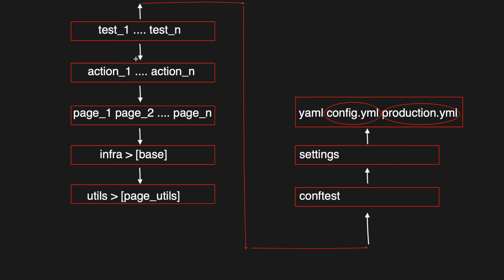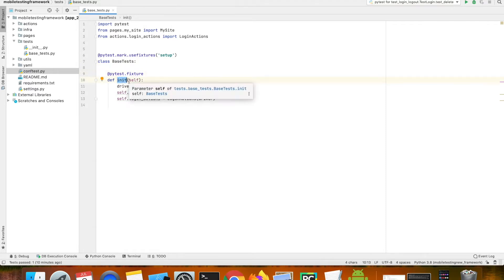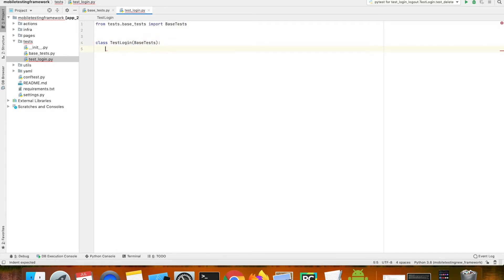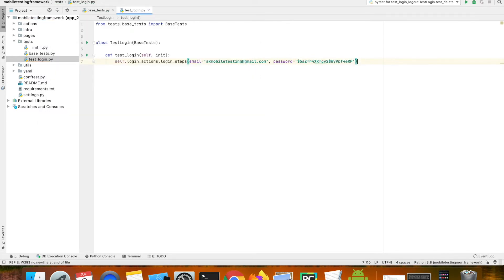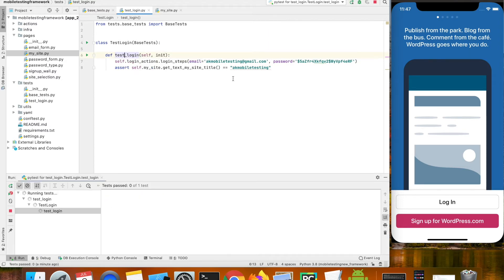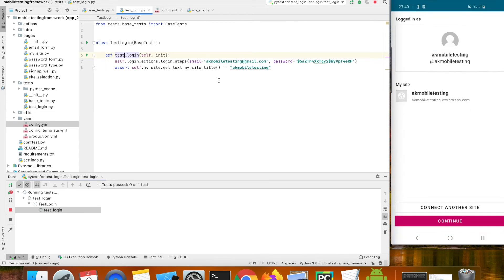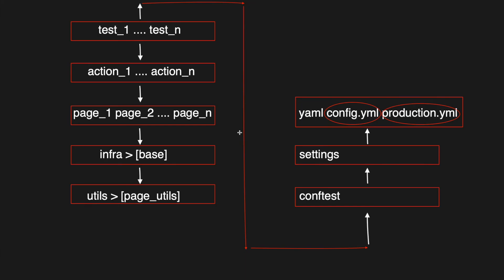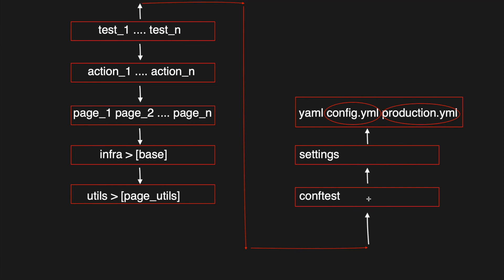Appium Python Tutorial: Page Object Model (POM) Test Automation - Test Cases #44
Appium Python Tutorial: Page Object Model (POM) Test Automation - Test Cases